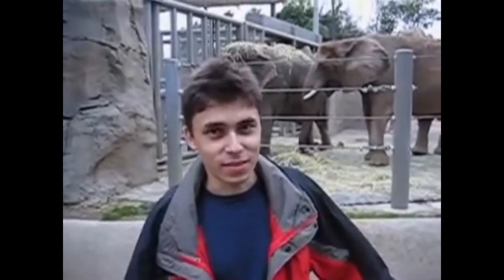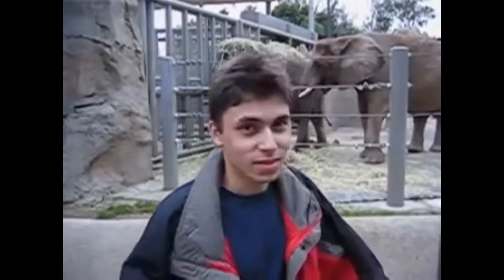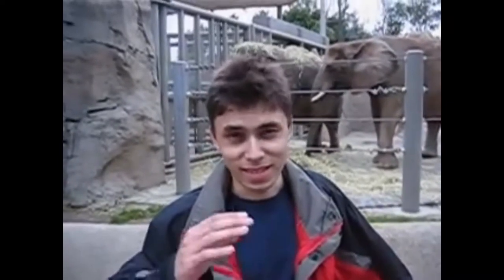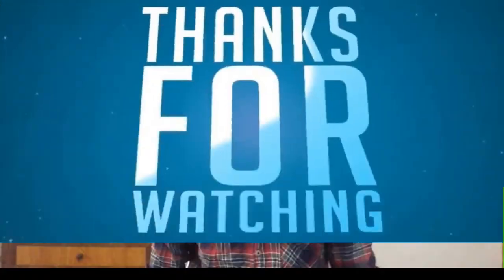Me At The Zoo || ആദ്യമായ Youtube-ൽ Video ഇട്ട ആൾ😍 | SG Guys Malayalam technology channel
The world's first youtube video Me At The Zoo by jawed karim on 23 april 2005